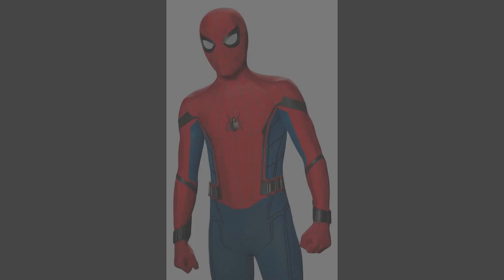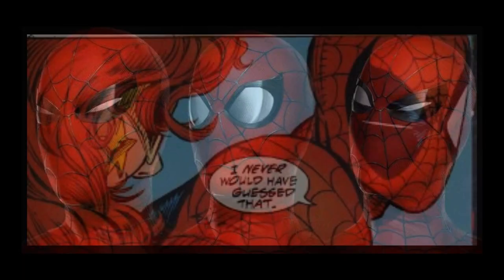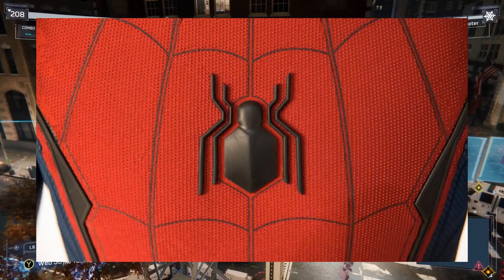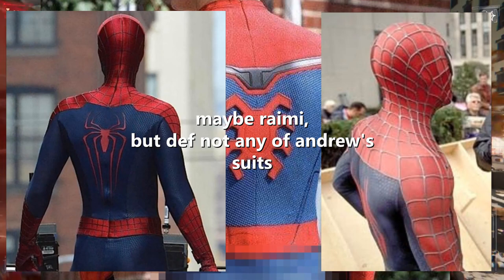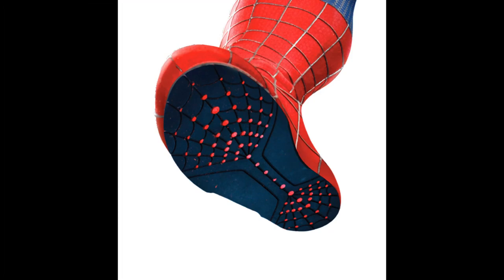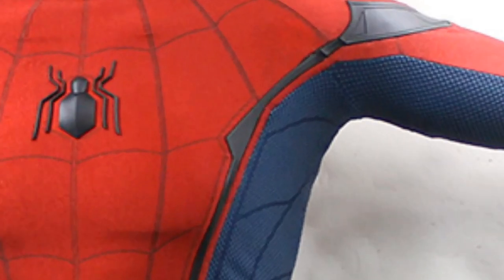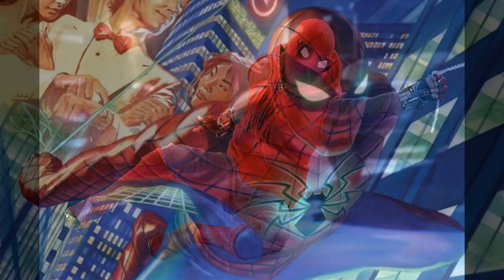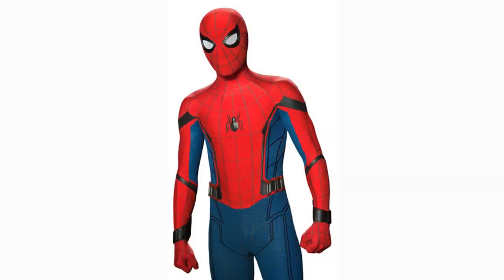Why the Spider-Man Homecoming suit is Amazing